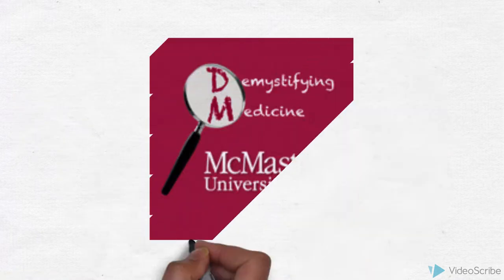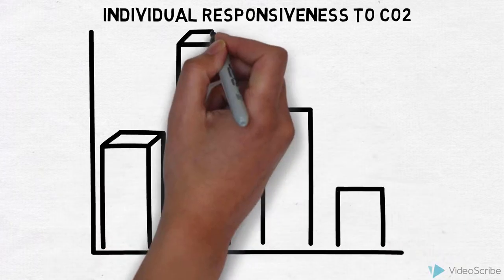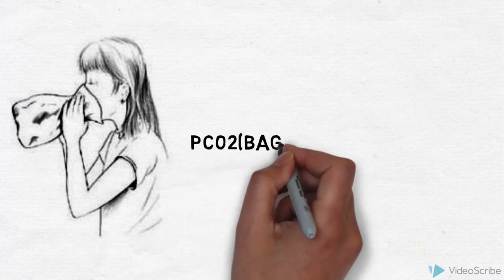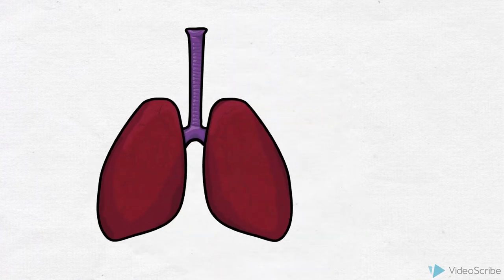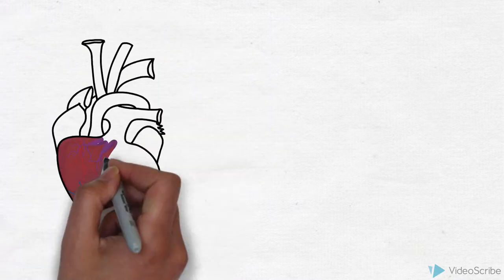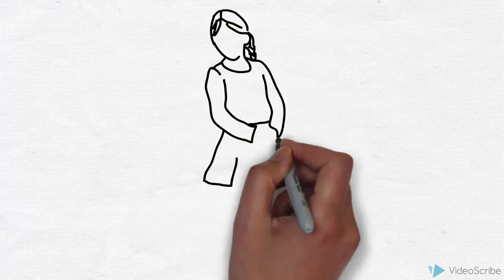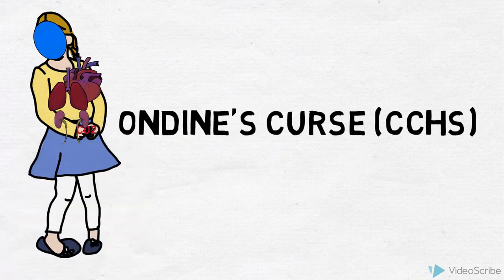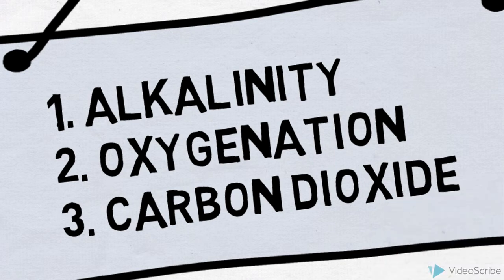The Control of Breathing – Part 2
Hamilton, ON - Students enrolled in the McMaster Demystifying Medicine Seminar Course took part in a presentation discussing experiments that help us understand how our bodies regulate breathing.

The topics discussed build upon the previous presentation and include: an explanation about alveolar PCO2, an indicator of adequacy of breathing, measuring CO2 responsiveness, describing the reflex control of breath volume, a brief summary of the role of the vagus nerve and the sympathetic nervous system, and a description of several disorders that induce changes in breathing control.

Students were expected to meet with their peers and obtain feedback to further improve their ability to disseminate scientific information to a wide range of audiences. The presentation took place on October 6, 2014 in the Togo Salmon Hall Building located in McMaster University and was approximately five minutes in length.

Members of the team of 4th year undergraduate students who created this video include Branson Chen, Jaipaul Dhaliwal, Pavithra Parthasarathy, Rod Rodjanapiches, and Mark Tenn.

About McMaster’s Demystifying Medicine Seminar Series
This series enables viewers from various backgrounds to become familiarized with current research within biomedical sciences. Presentations discuss patients, innovations in diagnosis and therapy, and many other topics relevant to current diseases. The seminars are Continuing Medical Education-accredited.